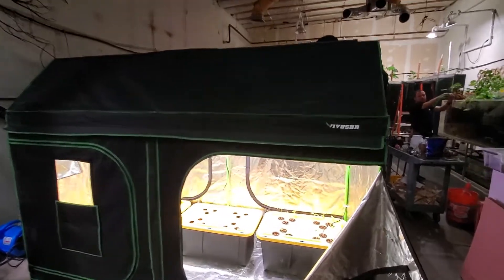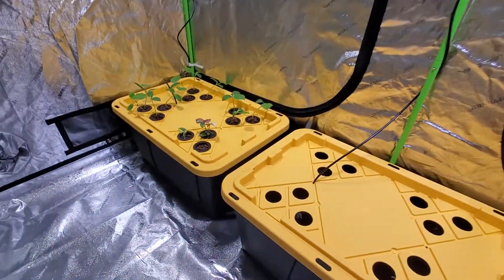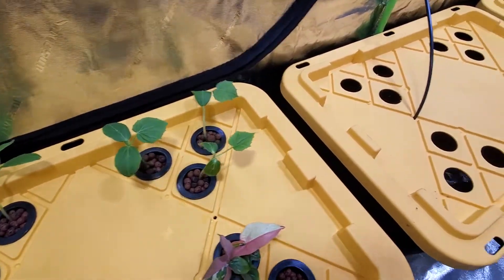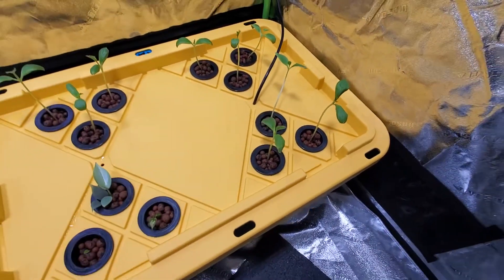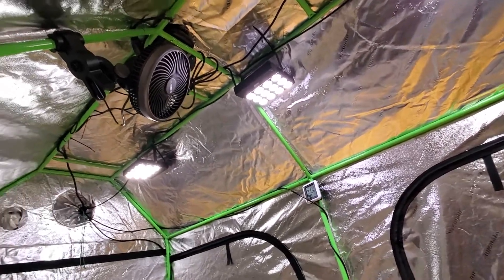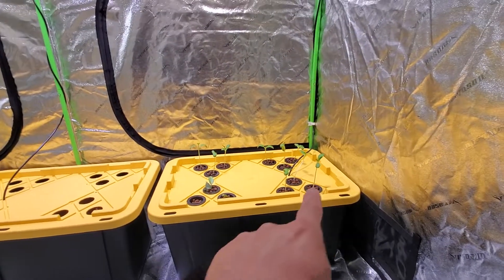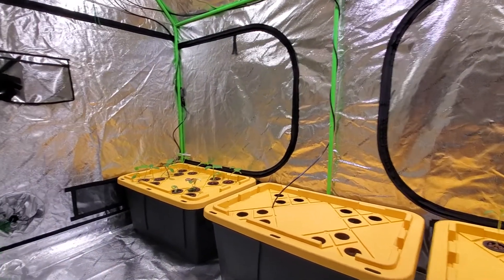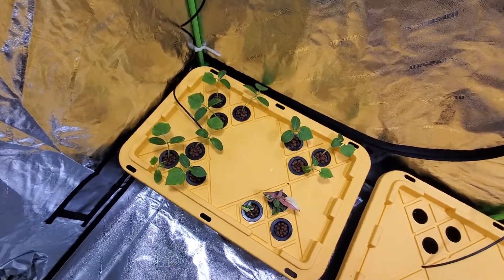vivosun 4x8 grow tent hydroponic cucumber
VIVOSUN AC Infinity Inc. SANSI Lighting
Here is  our hydroponic cucumber set up
Chinese and American Cucumbers will be grown and tomatoes to follow. Amazon links are listed below for this project
sansi grow light
ac infinity 10 speed fan
vivosun 4x8 grow tent